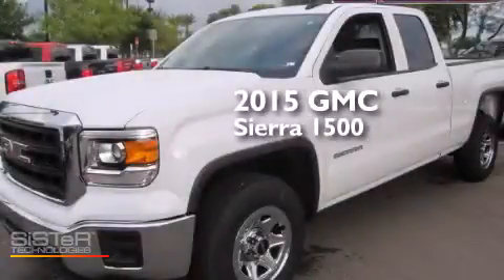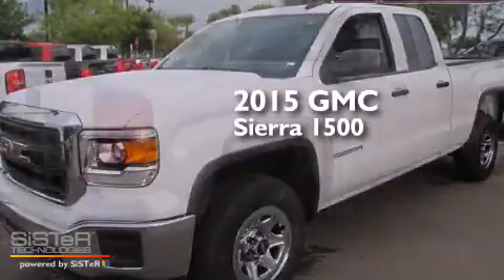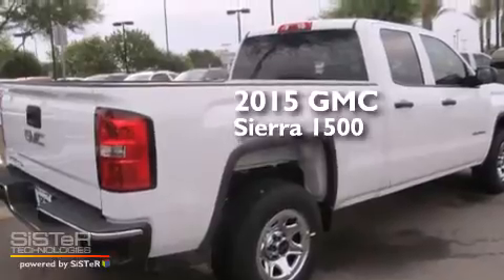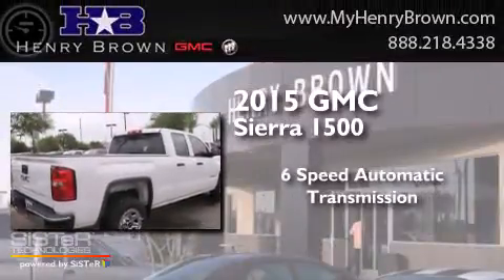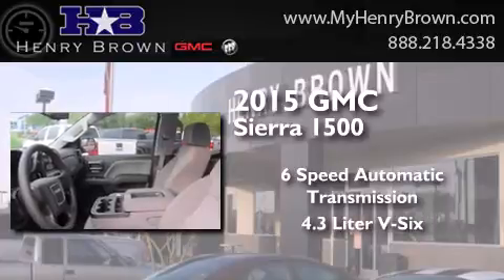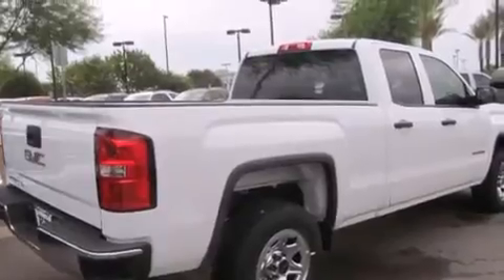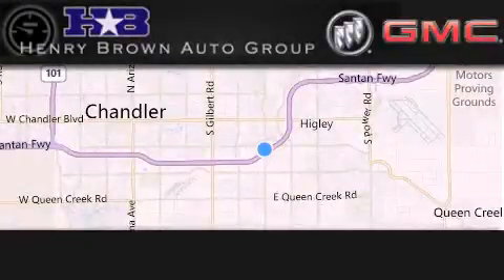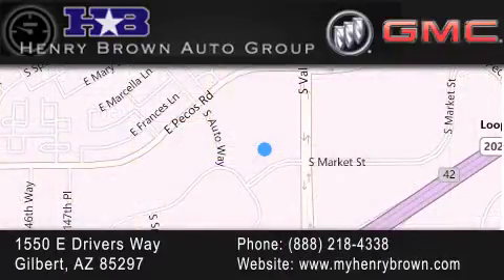2015 GMC Sierra Gilbert AZ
Year : 2015
 Make : GMC
 Model : Sierra
 Engine : 4.3L V6
 Trans . : 6 Spd Automatic
 Exterior : Summit White

 Interior : Jet Black / Dark Ash
 Stock : 5T705

 1550 E. Drivers Way